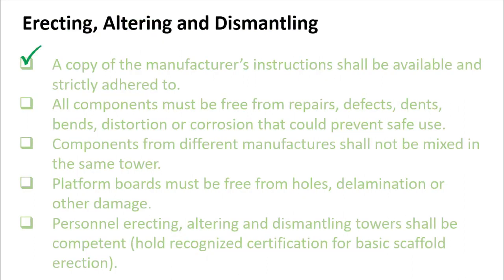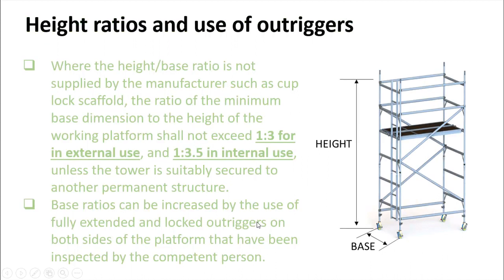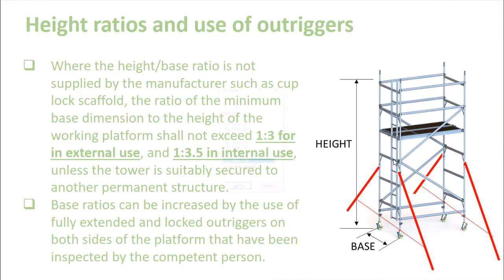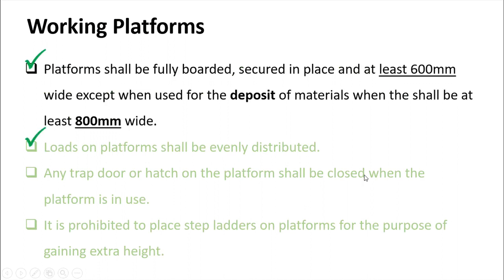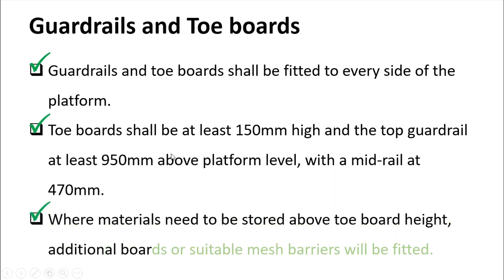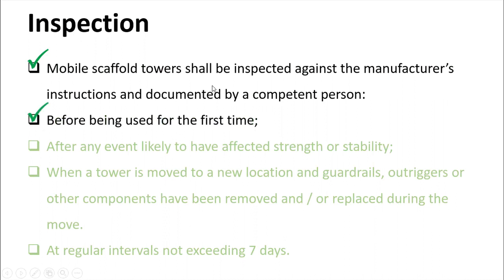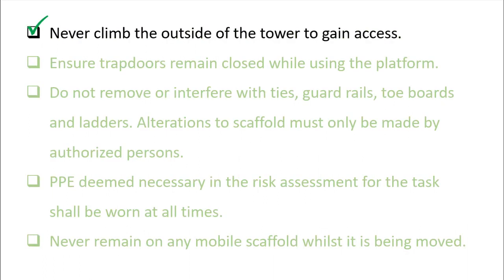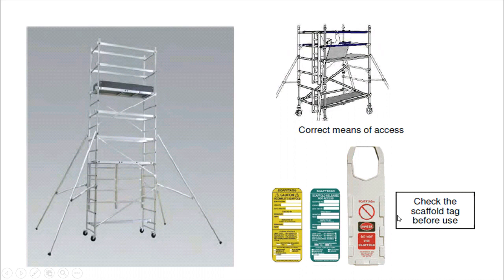Part 13 Mobile Scaffold Tower OSH MAS Cons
Hi Friends,
This video tutorial is about OSH Minimum Acceptable Standard in Construction for Mobile Scaffold Tower.

Cheers...